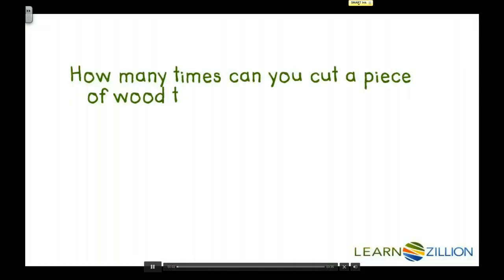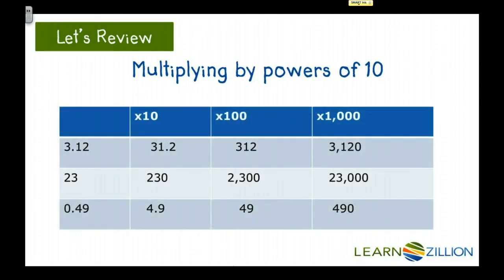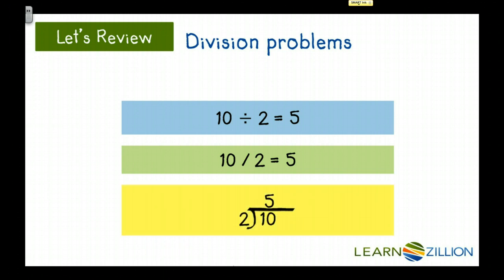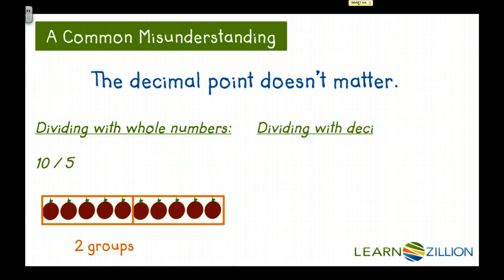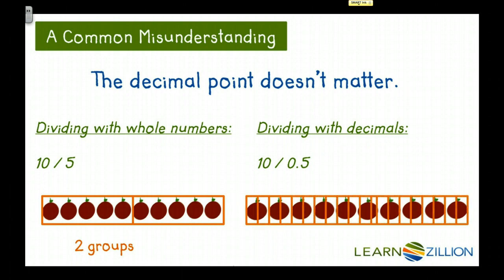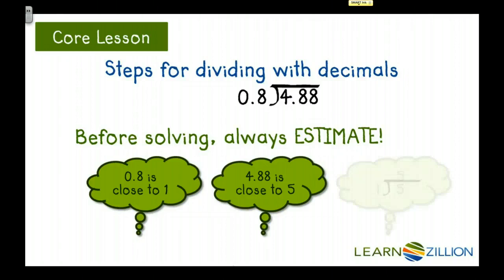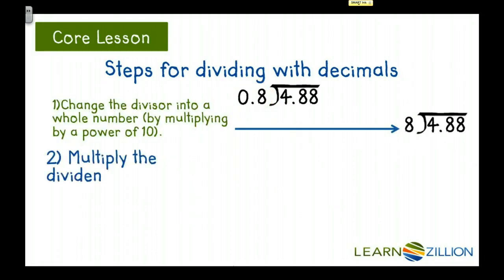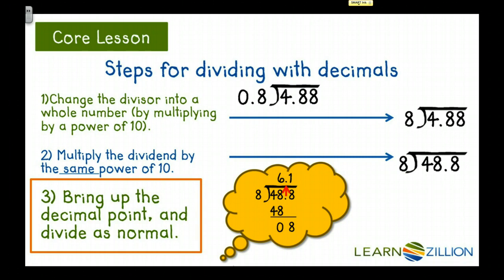Divide Decimals Using an Algorithm